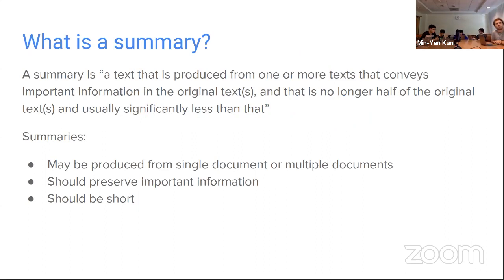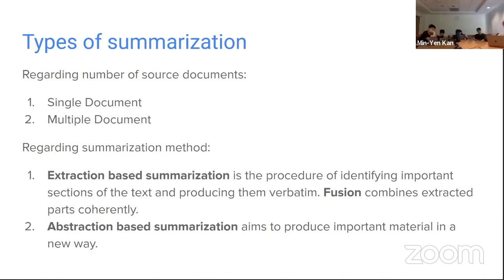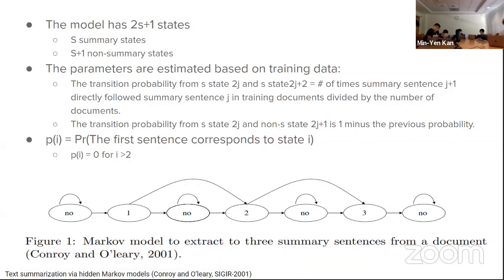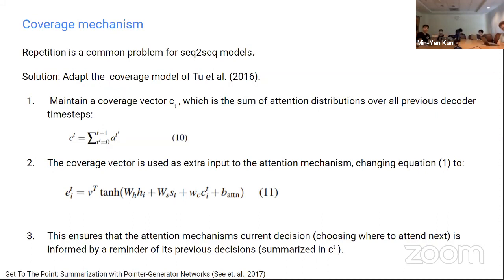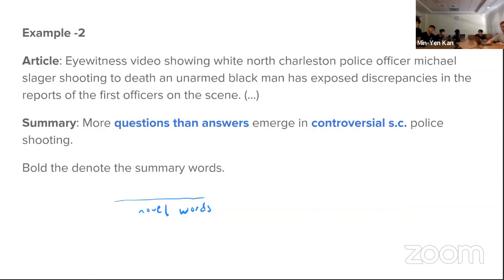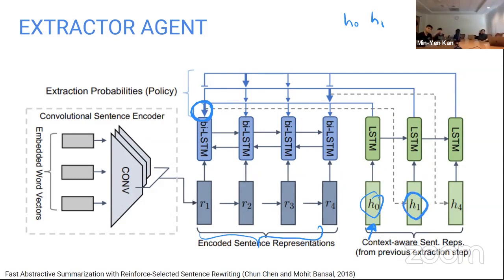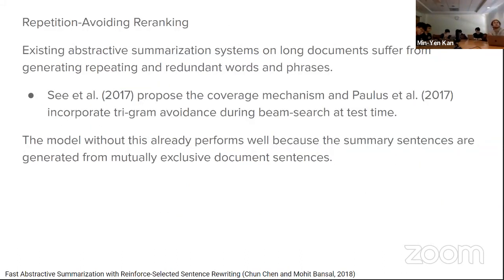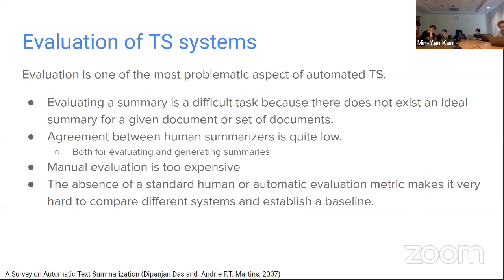Text Summarization (NUS WING Reading Group – Week 8)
Lecturers: Taha Aksu, Yigit Polat
Scribe Notes: Ang Shen Ting, Calvin Tantio

00:01 Introduction to Text Summarization and pre Deep Learning works on Summarization by Taha Aksu
31:40 Get to the Point: Summarization with Pointer Networks. by Taha Aksu
1:02:50 Fast Abstractive Summarization with REINFORCE-selected Sentence Rewriting by Yigit Polat
1:40:00 Evaluation of Text Summarization Systems by Taha Aksu